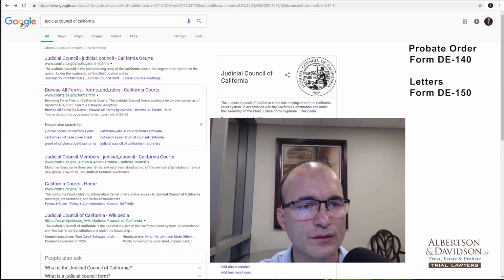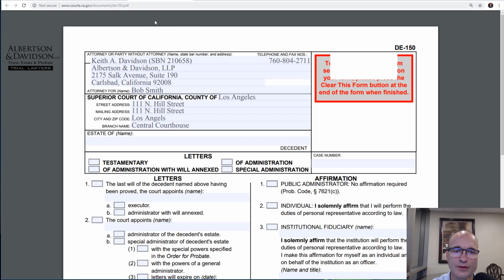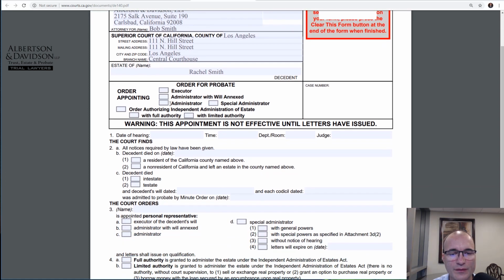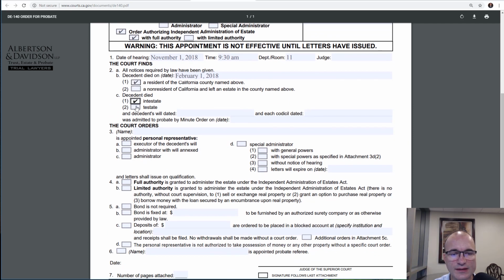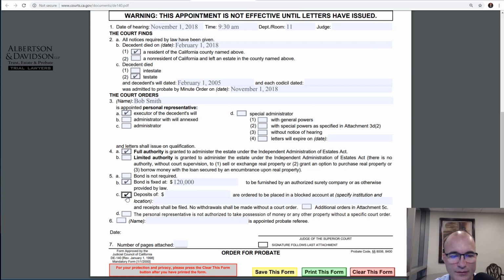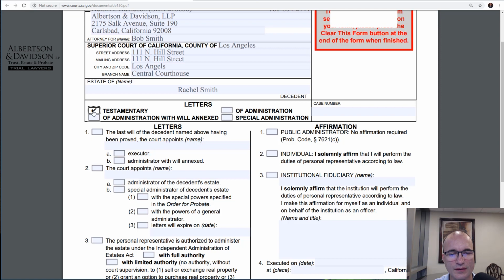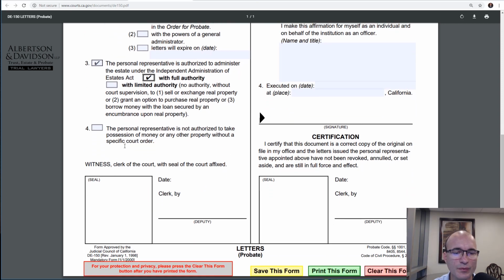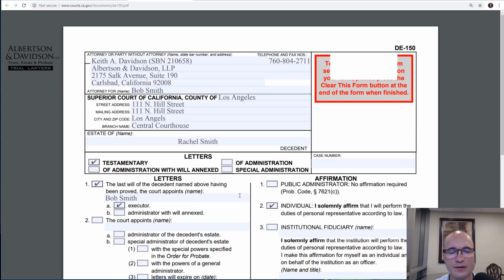California Probate Order and Letters--Forms DE-140 and DE-150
After your petition is granted, you will need two forms to finalize the process and appoint your personal representative. First, you need the Probate Order, Form DE-140. Then you will need the Letters Testamentary or Letters of Administration, Form DE-150.

In this video, partner Keith A. Davidson walks you through how to complete Forms DE-140 and DE-150.